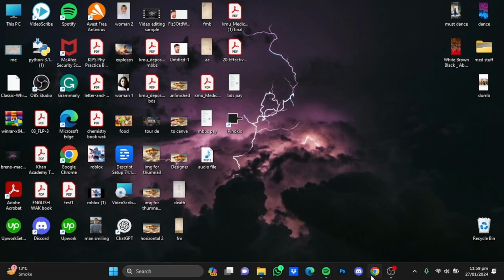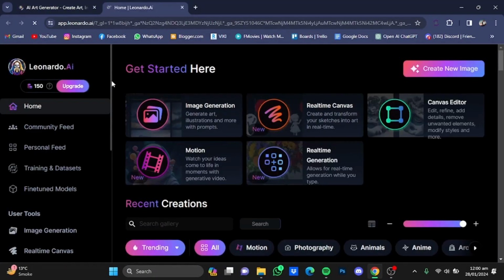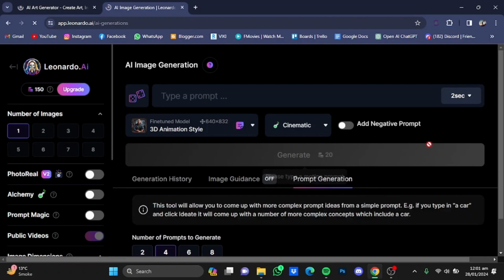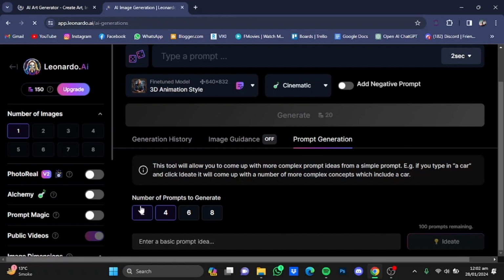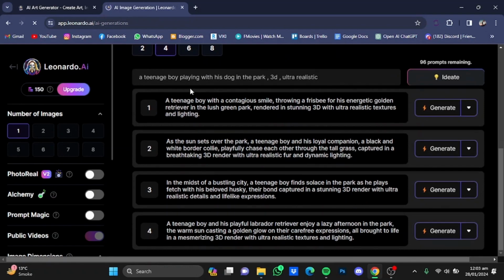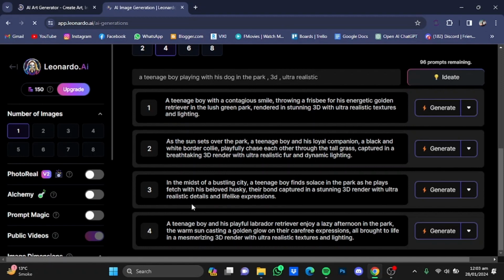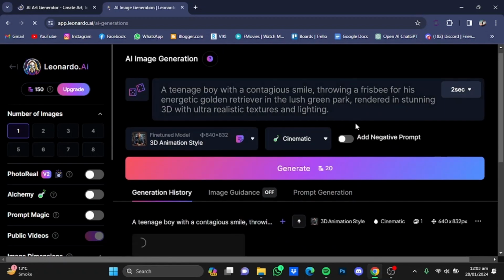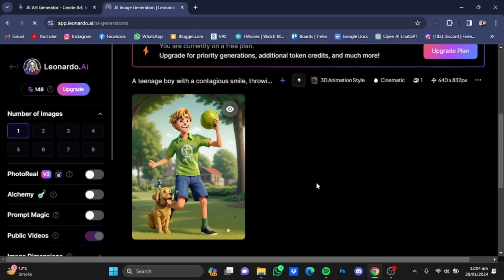How to Make Good Prompts For Leonardo AI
In this tutorial I show you how to get the best Leonardo AI prompts, this will lead to stunning results.